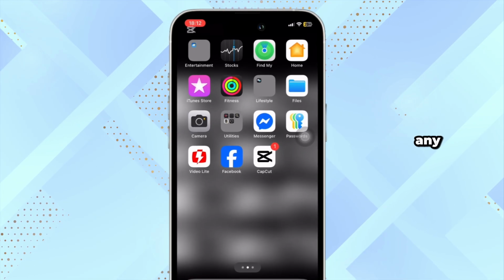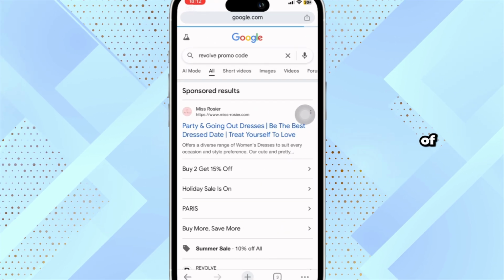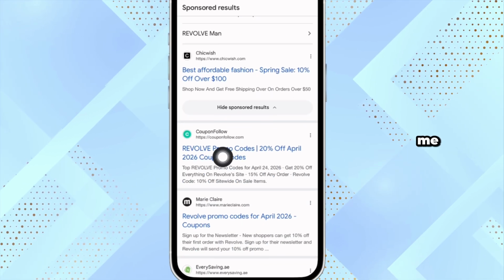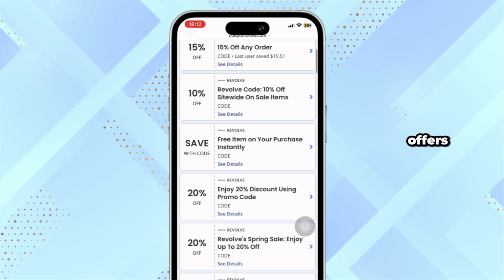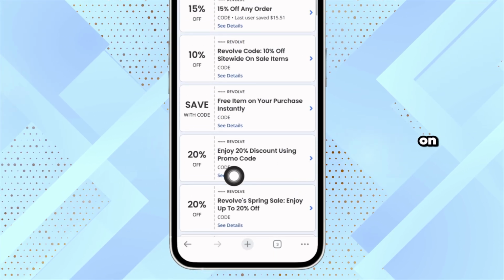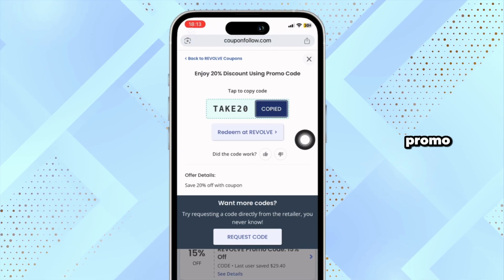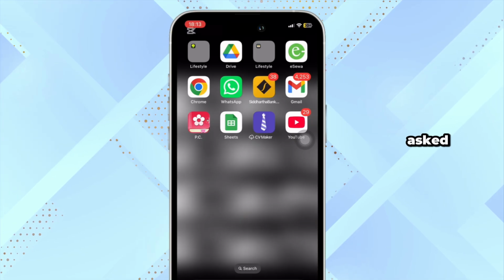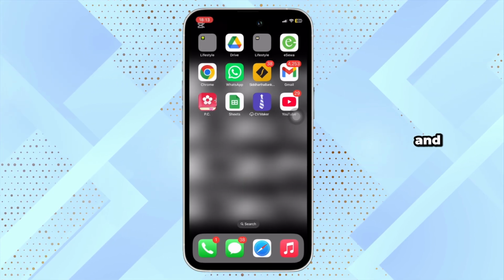How to Get 25% Revolve Promo Code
Looking to get a 25% promo code on Revolve? This tutorial explains how to find the best available discounts and maximize your savings. Learn simple ways to unlock promo codes, use them correctly, and save more on your orders.

00:00 – Introduction
00:05 – How to Get 25% Revolve Promo Code

In this guide, you’ll learn how to check for first-time user discounts, use app-exclusive deals, and take advantage of seasonal sales to get the highest possible discount.

Discover how to find working Revolve promo codes and avoid expired or fake ones.

Start saving more on your Revolve orders with these simple tips!